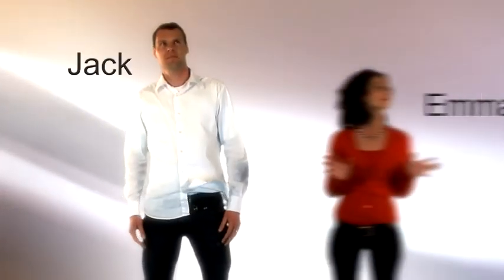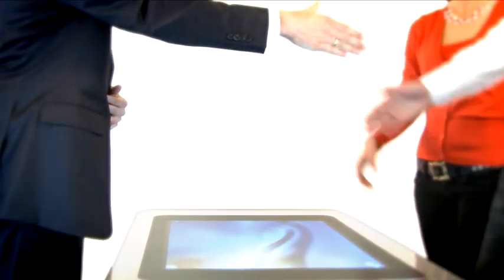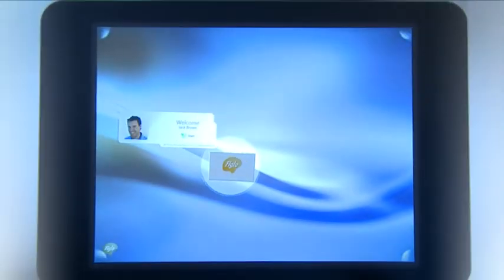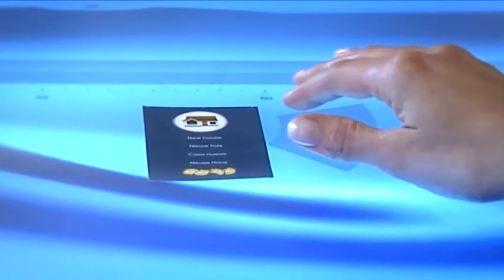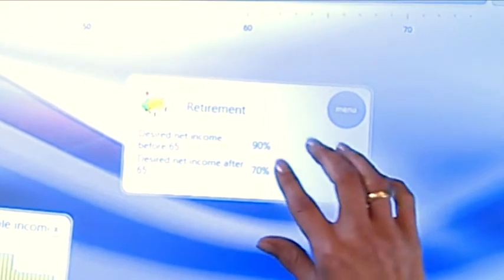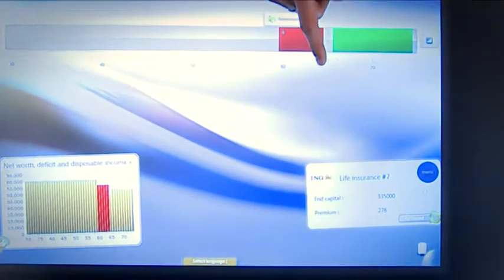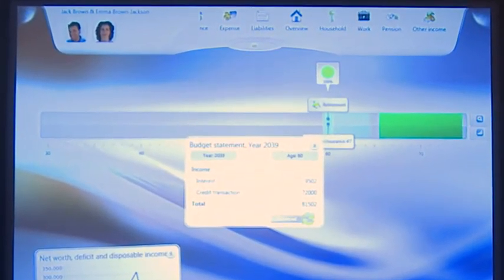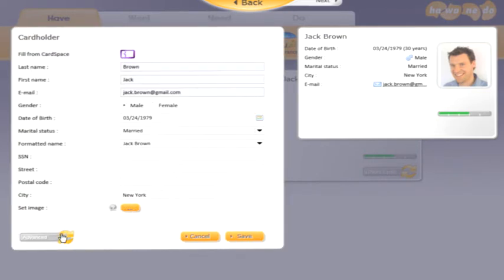Hawanedo Surface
Check out this very cool and exciting new application on Microsoft Surface!